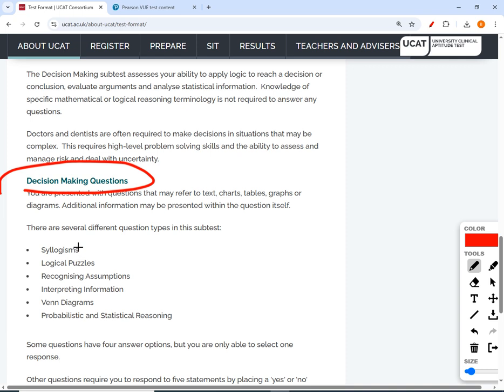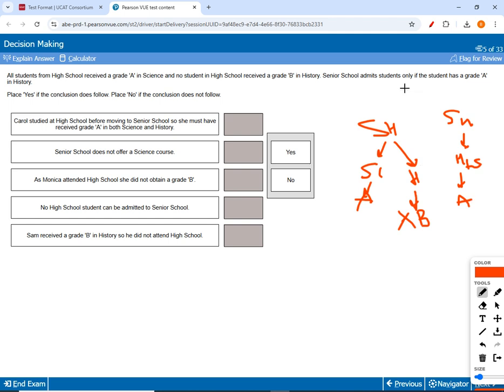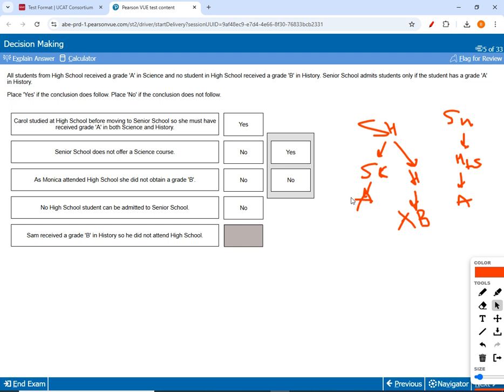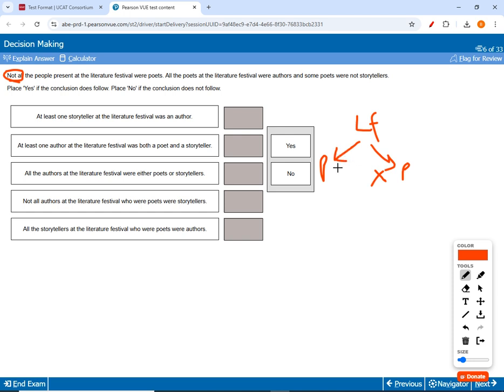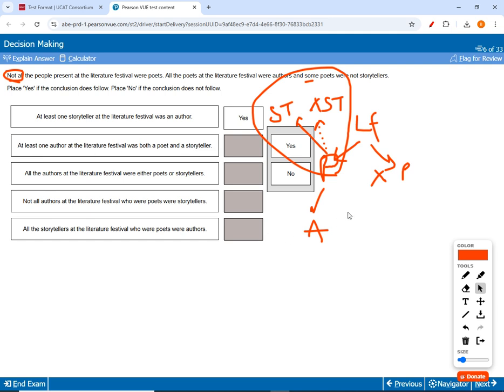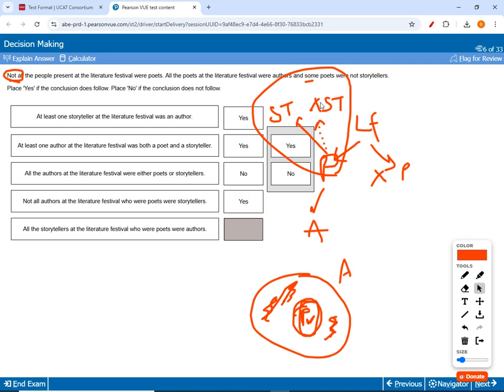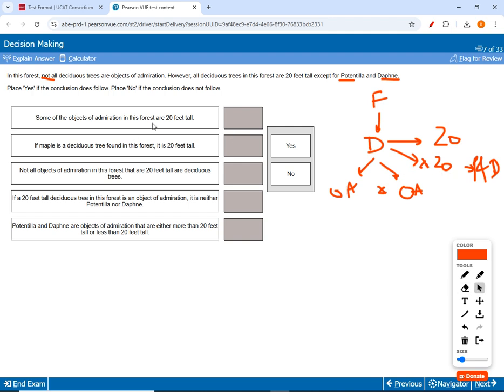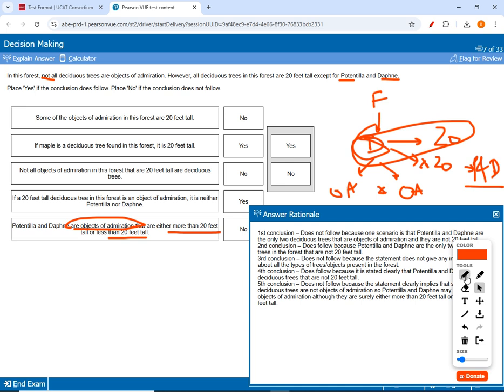CRACK DECISION MAKING UCAT Syllogisms Part 2 --Bell the UCAT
Yes NO Syllogisms Decision Making UCAT
Decision Making UCAT Strategies

@UCAT Decision Making Made Easy Quantitative Reasoning Short Cuts

Keep Belling the CAT =)